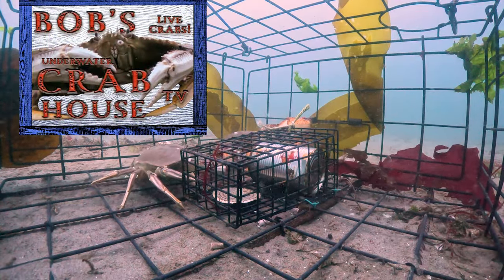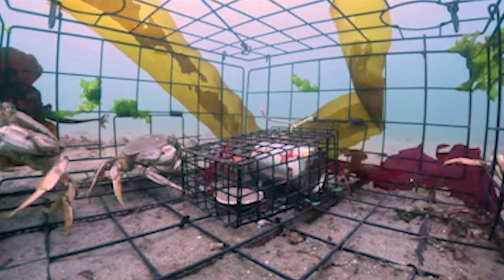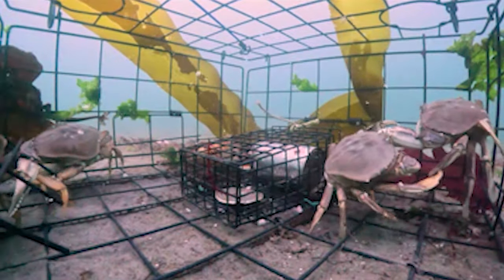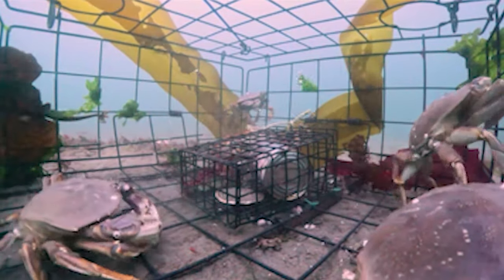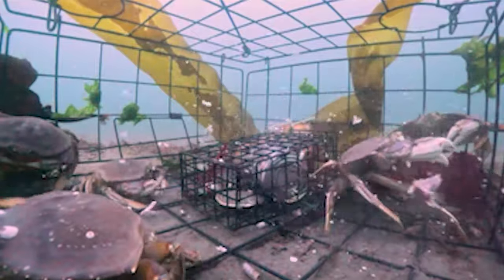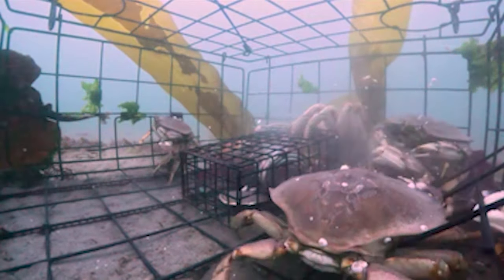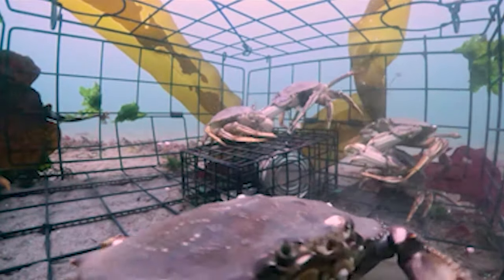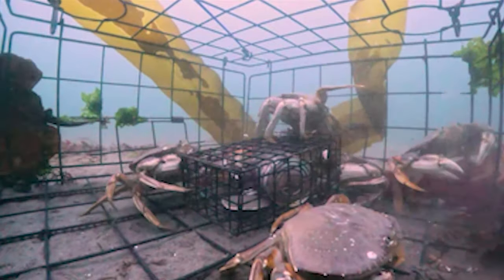Secrets of Crabbing & Crabs 1.4: GoPro in crab trap (with audio)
The cameras in Bob's Crab House reveal a hidden underwater world inside crab traps. We test and discuss best baits and techniques and watch the footage to see the fascinating behaviors. Each trap Drop will be split into parts, 1.1, 1.2 and so on.